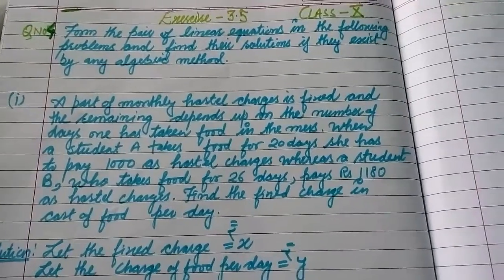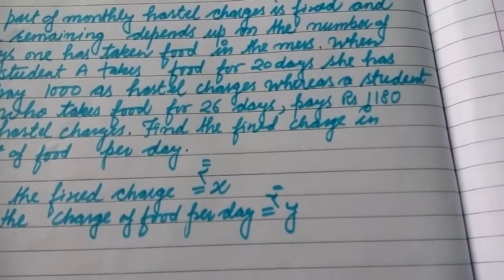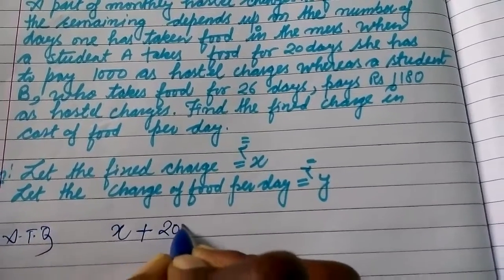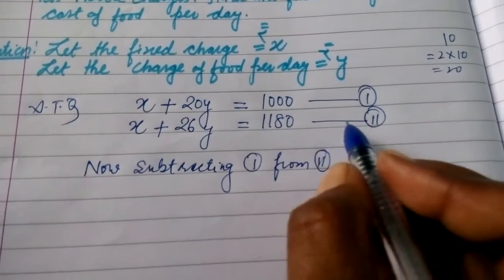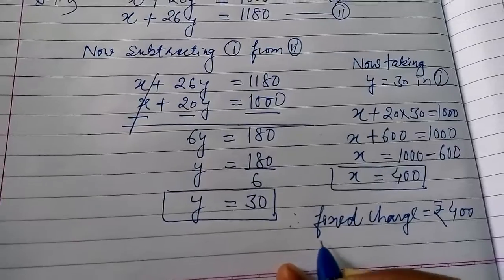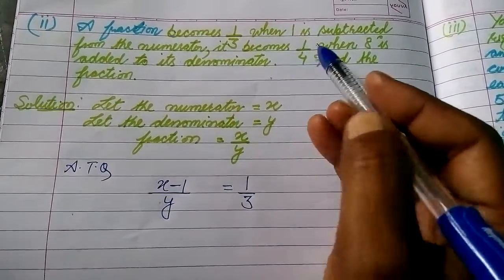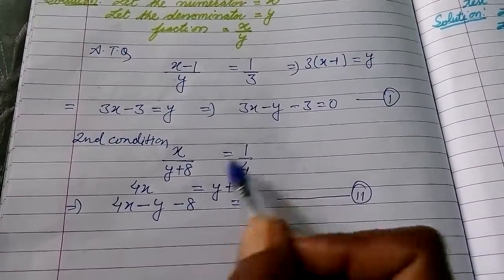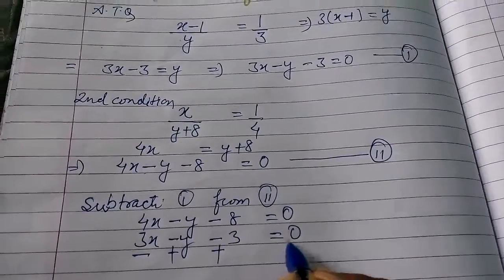Exercise 2.5 Class 10 Q4 i and ii part